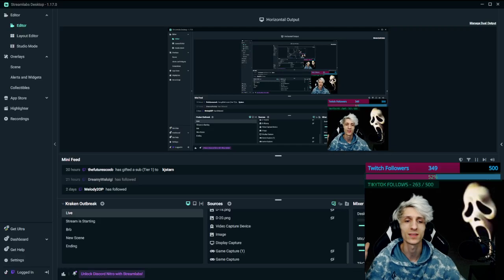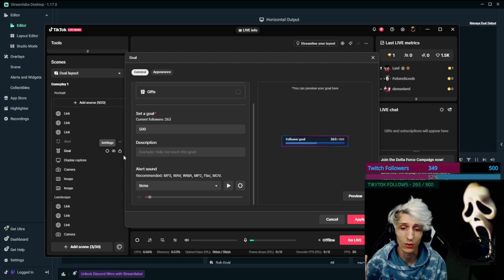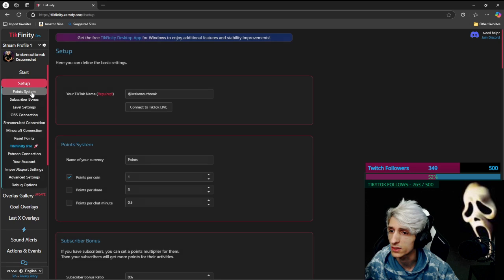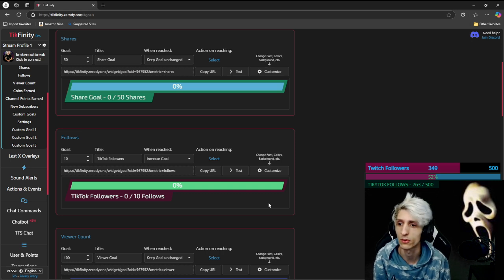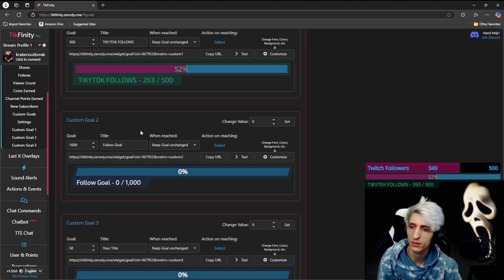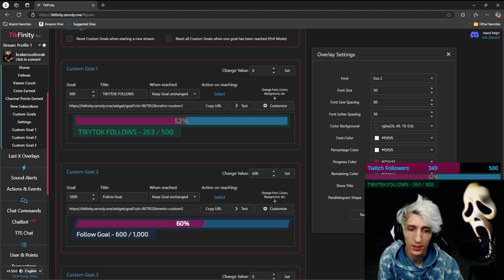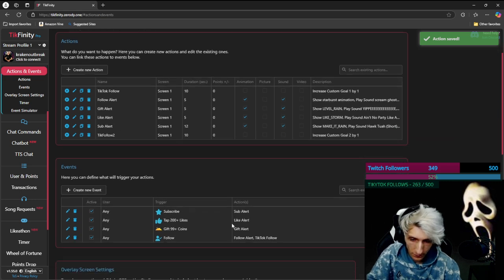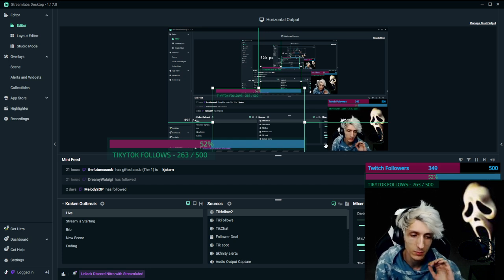Adding a Tiktok Follow Goal Widget(Bar) to OBS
In this tutorial, we'll show you how to set up a TikTok Follow Goal on OBS using Tikfinity – a powerful tool to integrate your TikTok account with your OBS studio for live streams! 💥

Whether you're a content creator looking to engage your audience or simply want to track your follower growth in real-time, this step-by-step guide will walk you through the entire process.

🔥 What You'll Learn in This Video:
1. How to link your TikTok account to Tikfinity
2. Setting up a real-time follow goal tracker in OBS
3. Customizing the follow goal appearance to fit your stream's style
4. Troubleshooting tips for a smooth setup

By the end of this video, you'll have a dynamic follow goal displayed on your live stream, motivating your viewers to hit that **Follow** button and helping you stay connected with your growing TikTok community!

🔗 Download Tikfinity here: tikfinity.zerody.one/
👉 Peep the Links: Linktr.ee/krakenoutbrea